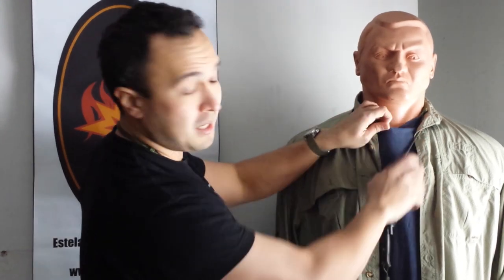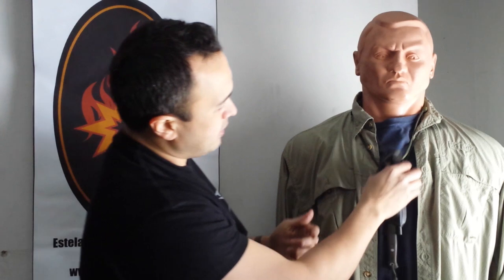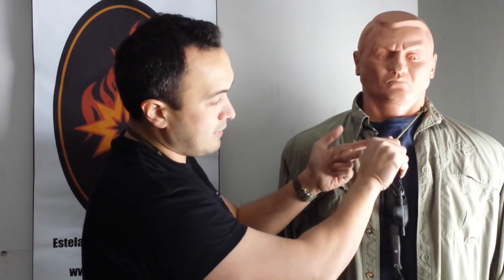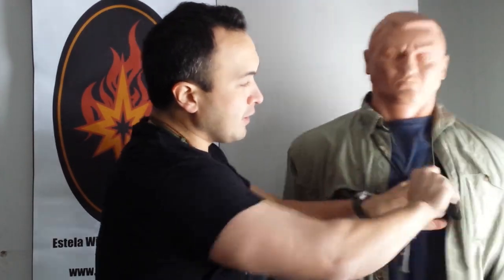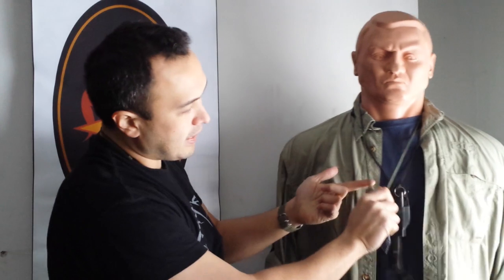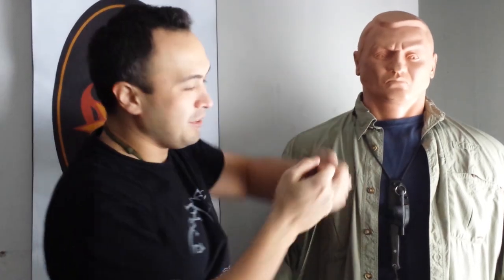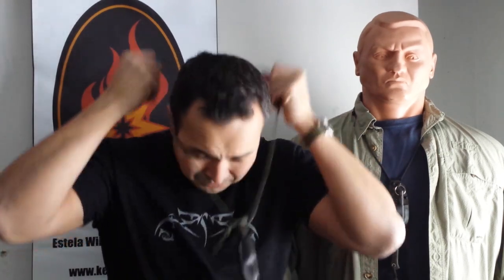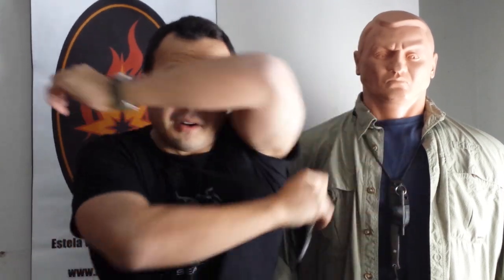Neck Knife Carry 101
Kevin Estela of Estela Wilderness Education explains the pros and cons of neck knife carry for survival and offense/defense. Kevin describes and demonstrates various means of carry as well as set ups to make the neck knife a last ditch emergency kit.